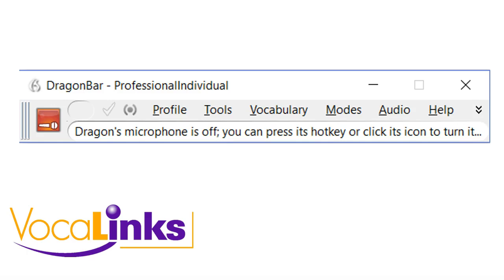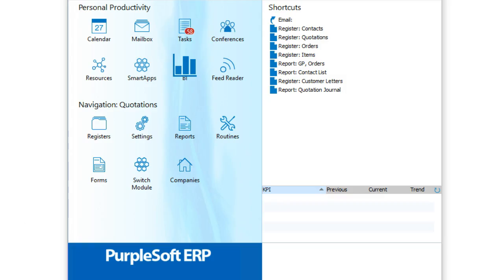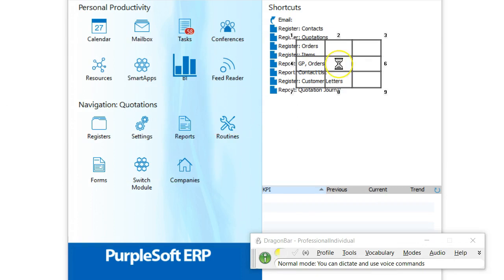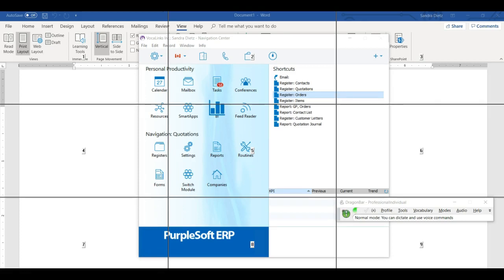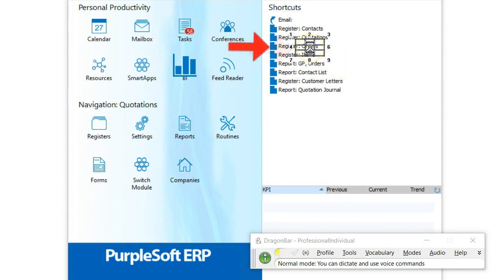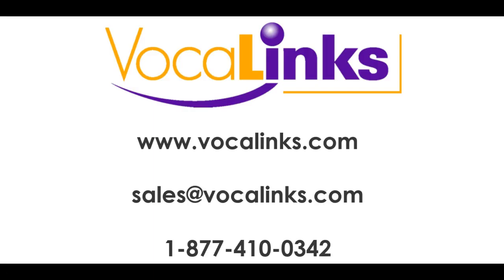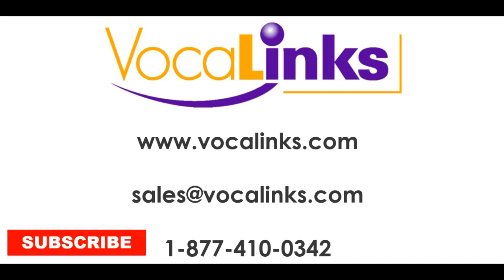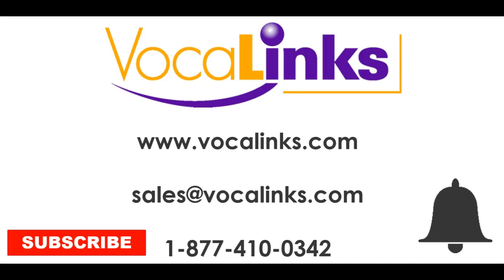Using MouseGrid with Dragon Professional Software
See how to use mousegrid to replace physical use of the computer mouse, specifically in software programs where the built in Dragon commands don't work.